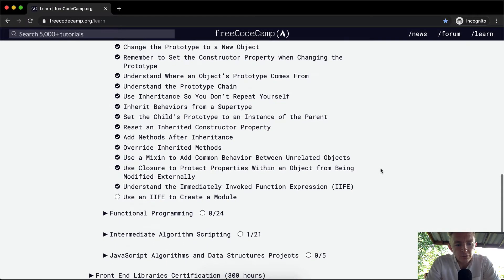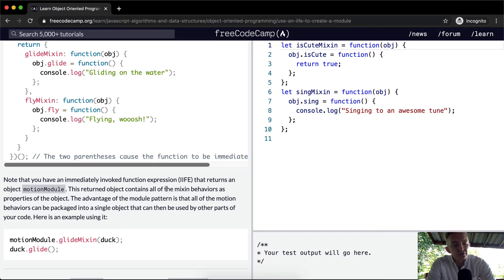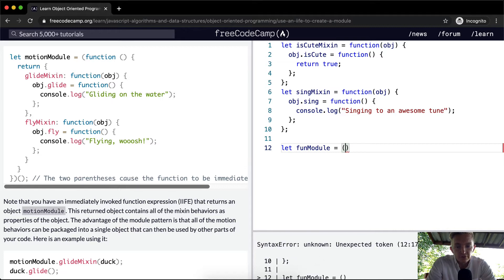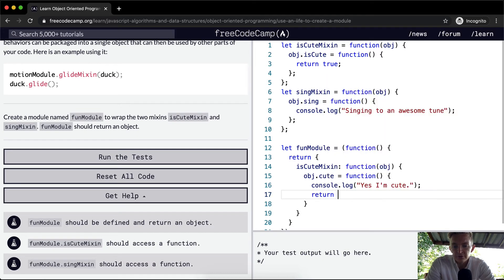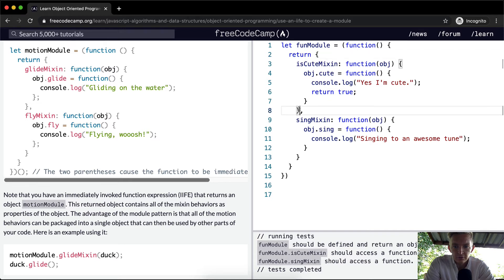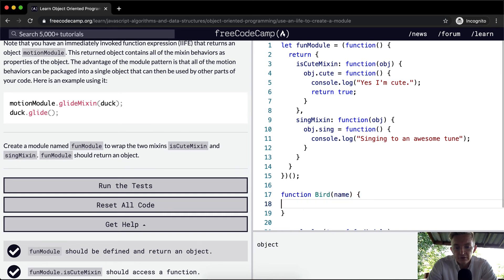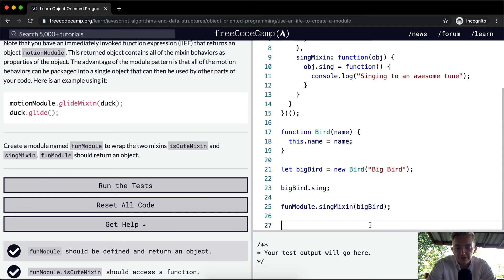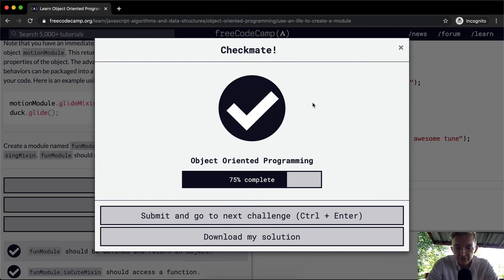Use an IIFE to Create a Module - Object Oriented Programming - Free Code Camp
In this object oriented programming tutorial we use an Immediately Invoked Function Expression (IIFE) to create a module. This video constitutes one part of many where I cover the FreeCodeCamp curriculum. My goal with these videos is to support early stage programmers to learn more quickly and understand the coursework more deeply. Enjoy!